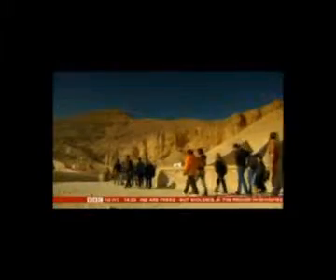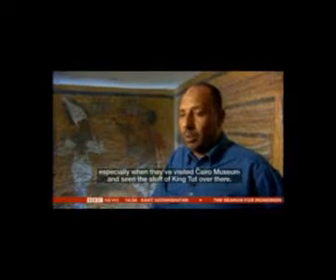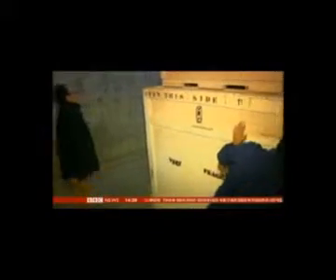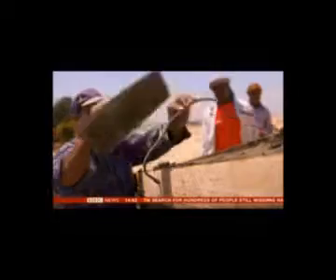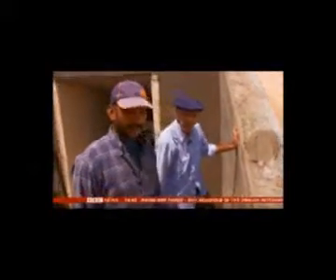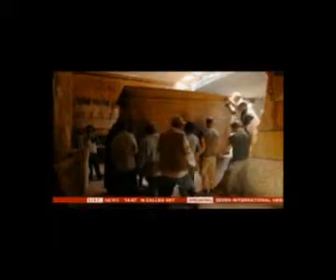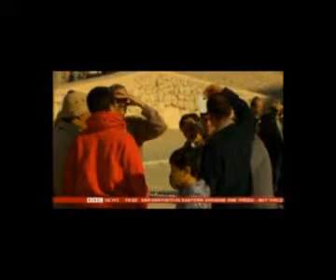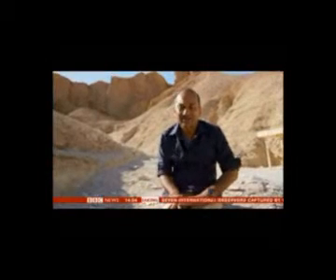The Mummy Returns - Saving King Tutankhamun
After 3, 000 years the exact replica of Tutankhamun's tomb unveiled in Egypt—created using 3D technology.
This pharaonic fake was the only chance to save the real thing, to let King Tut in the Valley of the Kings survive in the most
modern 3D-way...

(Courtesy of BBC NEWS, Rajan Datar reporting)